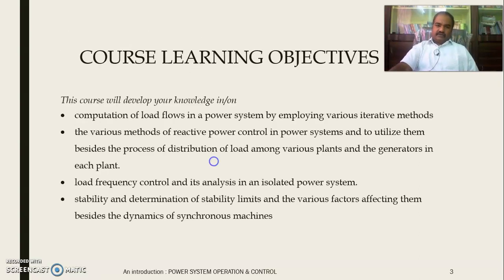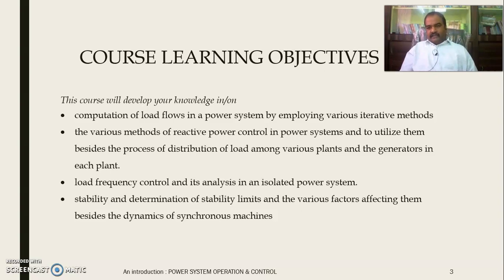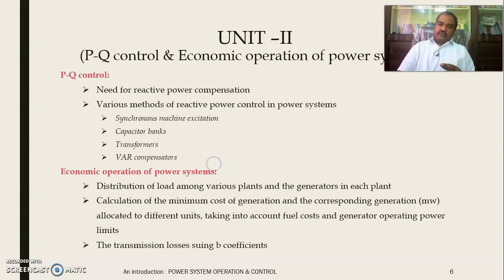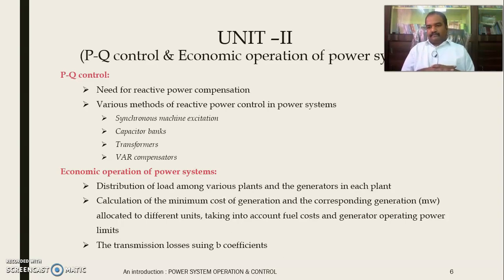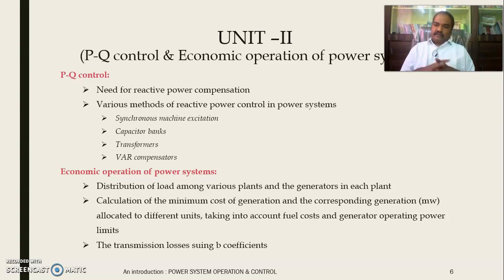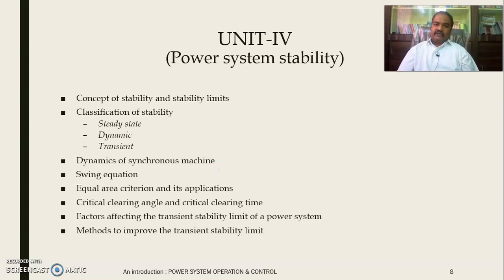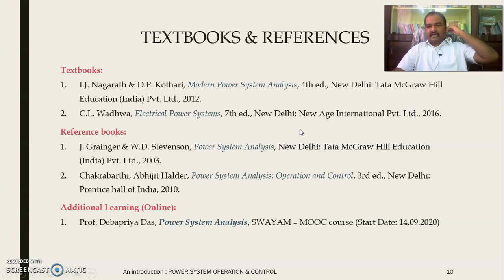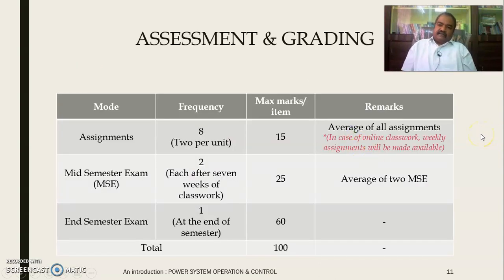Introduction to PSOC